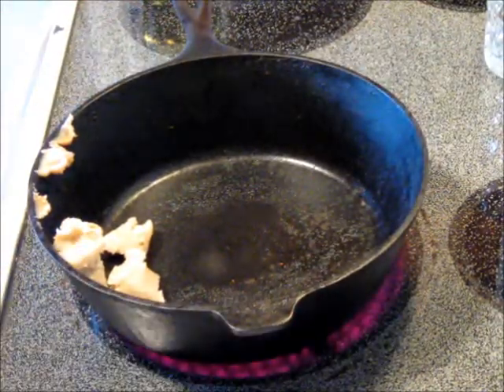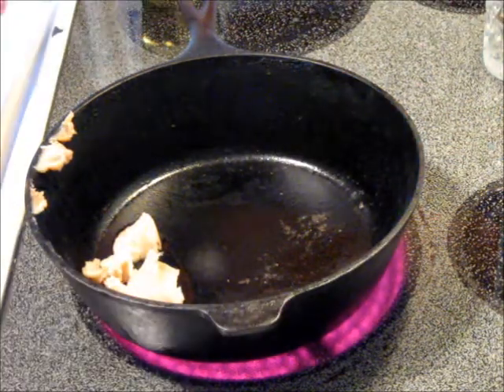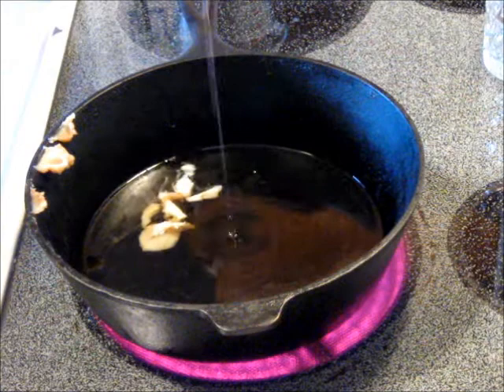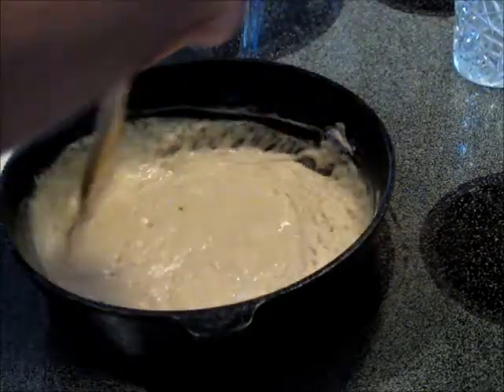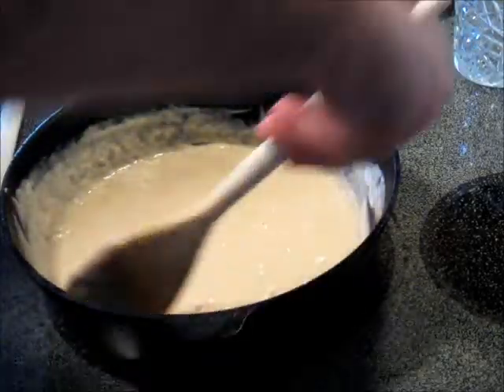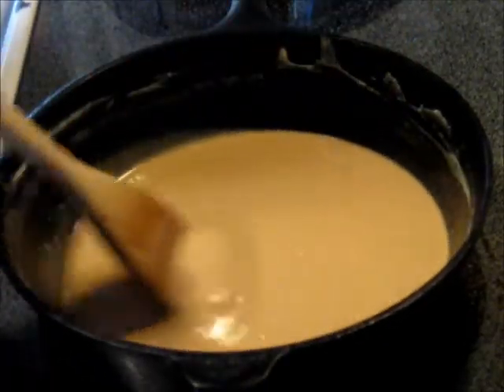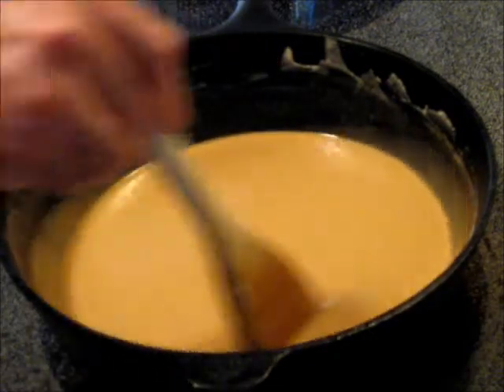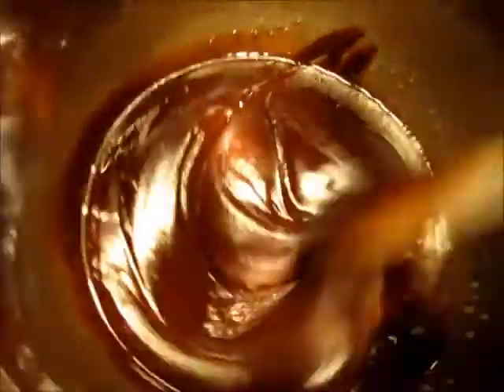Making Roux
How to make a Cajun roux plus a Mayan Folktale explaining why we have 4 differently colored kinds of   corn.